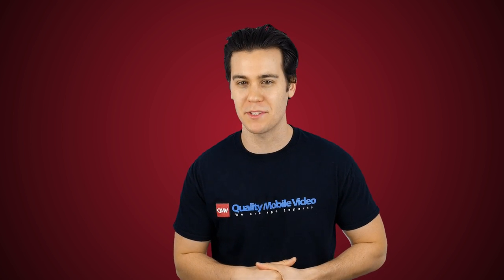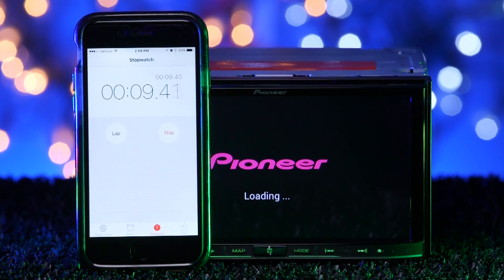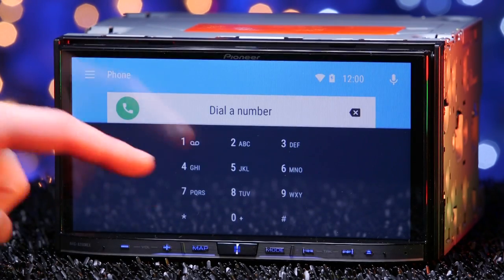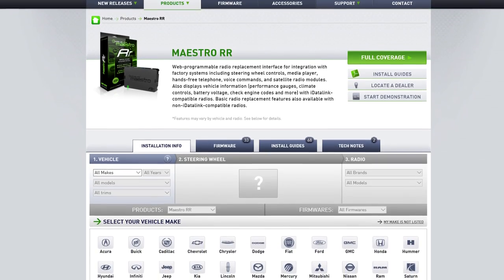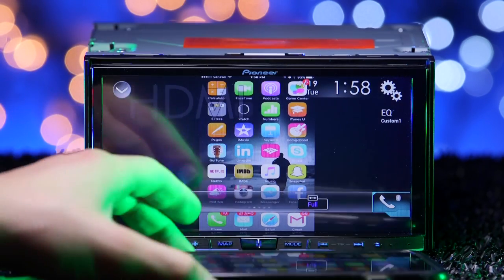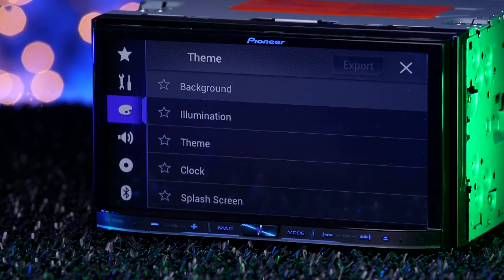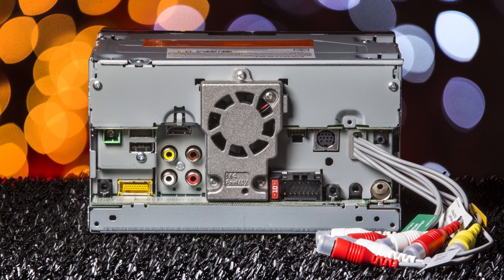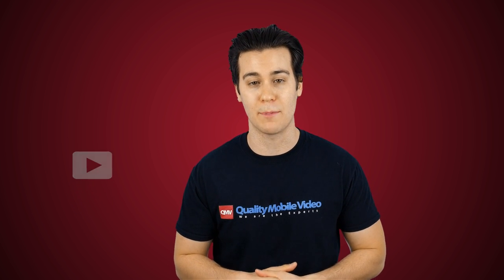Pioneer AVIC-7200NEX - Apple Carplay and Android Auto - Mirror Link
Pioneer AVIC-7200NEX
Review and Demo 2016
Pioneer AVIC-7200NEX Product Highlights
⦁ In Dash 7 inch Multimedia receiver with Iphone and Android direct control
⦁ Built-in Bluetooth for hands-free calling with phone book access, dial pad, and included microphone
⦁ Built in AM/FM HD radio tuner
⦁ AppRadio Mode Functionality for iPhone and Android
⦁ MirrorLink Ready
⦁ 7.9 Million POIs and Text-to-Speech Voice Guidance
⦁ Dual Rear USB Ports and Micro SD Card Slot
⦁ 3 Hi-Volt RCA Preouts (4V)